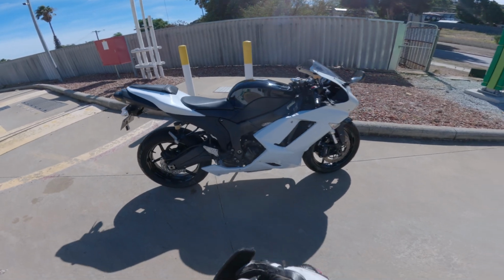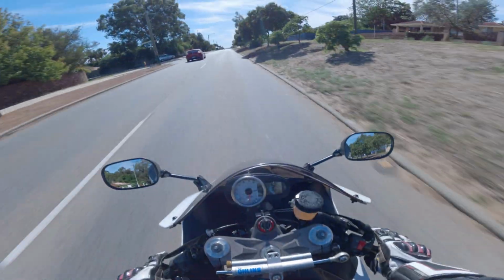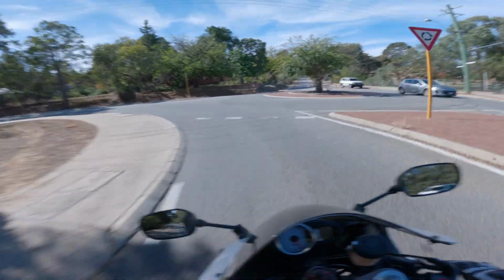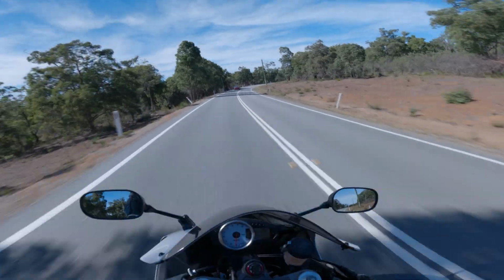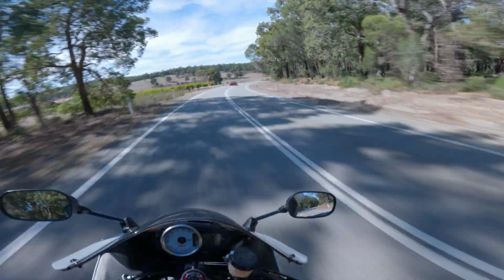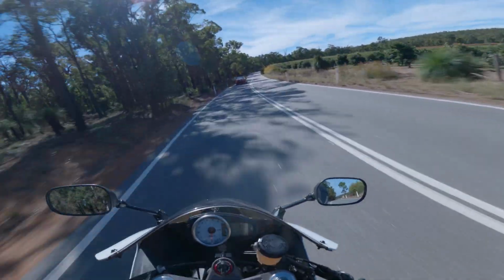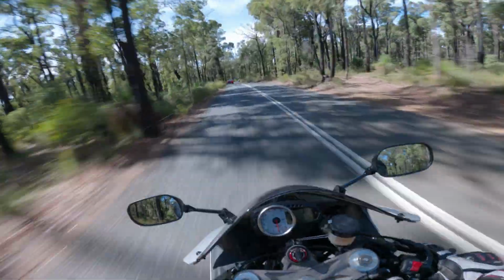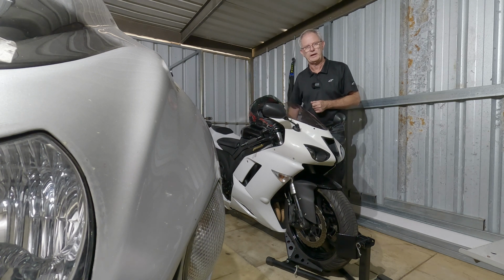Save your NEGLECTED motorcycle | My experience's ZX6R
Sometimes life's time pressures prevent us from completing that motorcycle project or repairing that motorcycle of yours.
Here I share with you one of my bike's resurrection, my Kawasaki ZX6R
I had bought it from a friend of mine who unfortunately suffered a low side crash when he hit some gravel mid turn. He was fine.
But I ended up having no use for the ZX6R so it just sat there in the corner under the cover for years.
And that was bad, so here I share with you what I needed to do to make things right.
And to give you some idea of what to expect if you haven't had time to ride your bike.

See you in the comments below, Kevin.